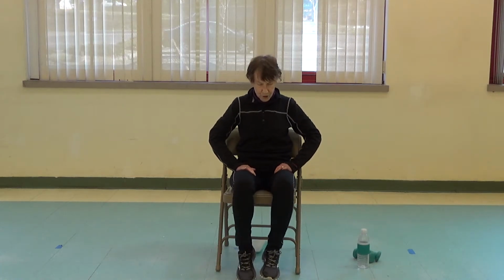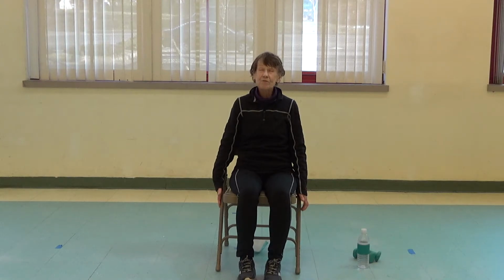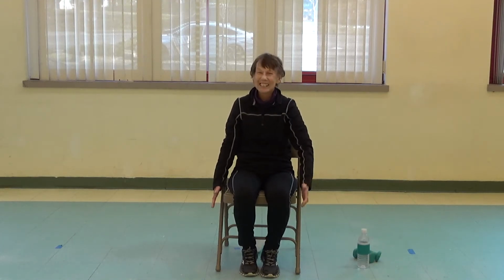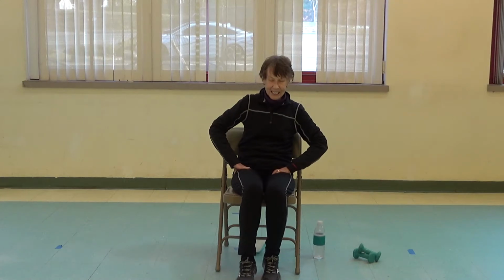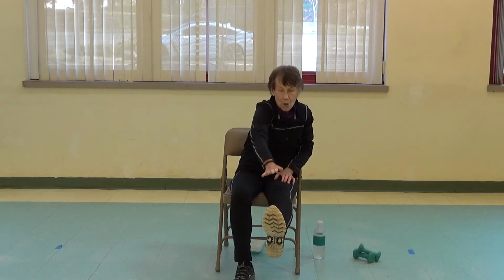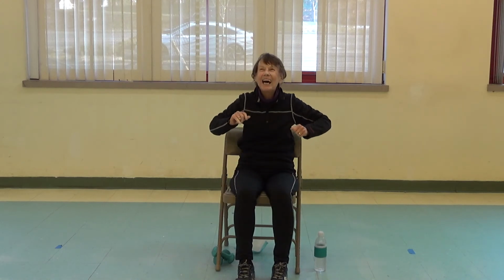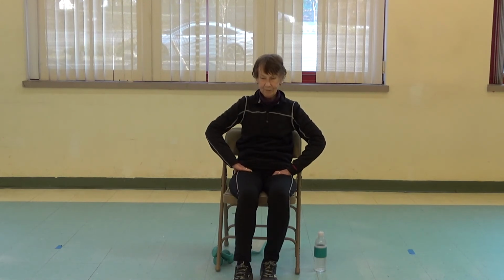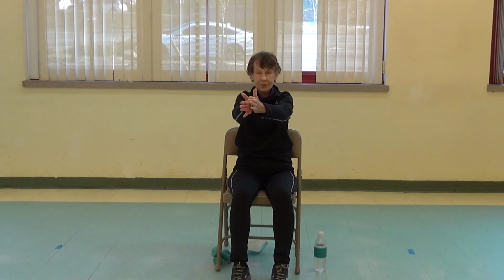Lite & Gentle Exercise - Part 1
Lite & Gentle exercises will be performed sitting in chair and or standing and holding the chair. This class will increase strength, stamina, and flexibility and geared for all individuals. Join us for Lite & Gentle Part 1!